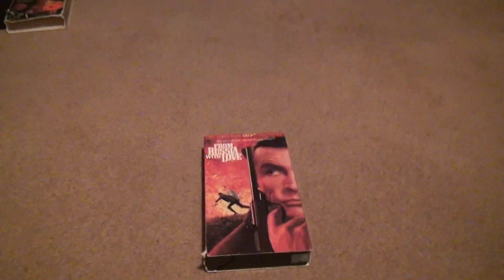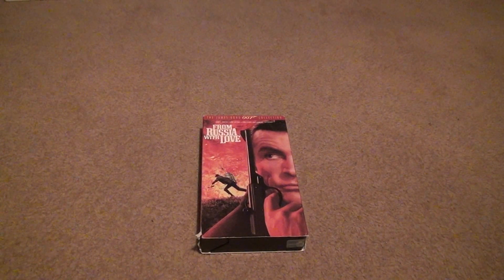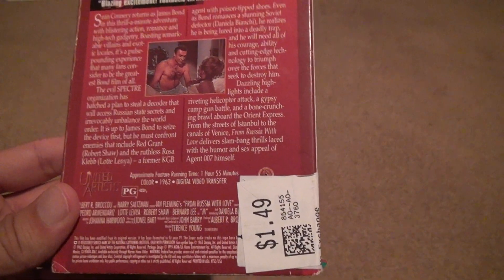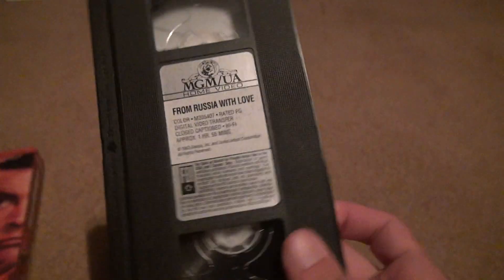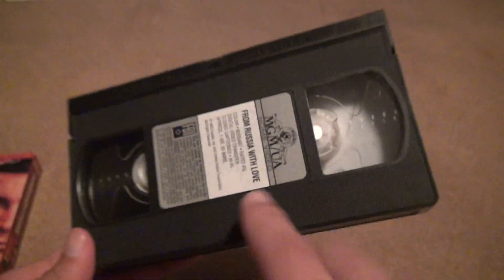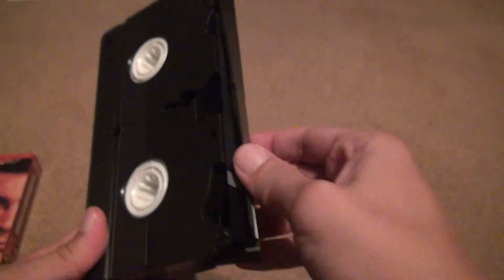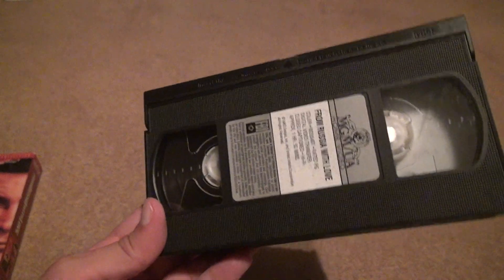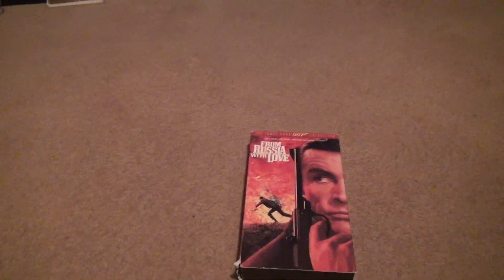007 From Russia With Love VHS Unboxing September 27 2023